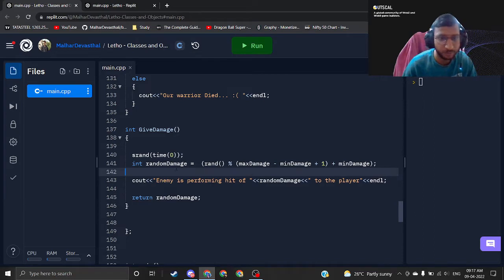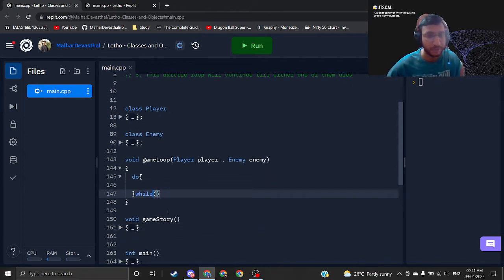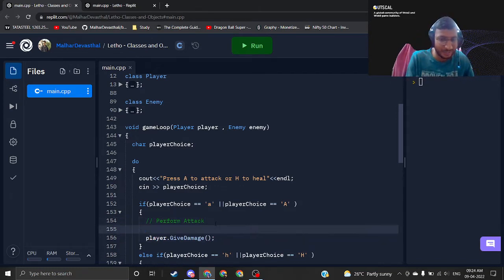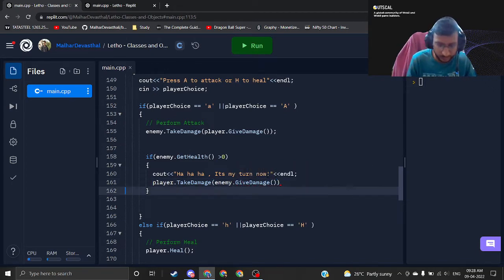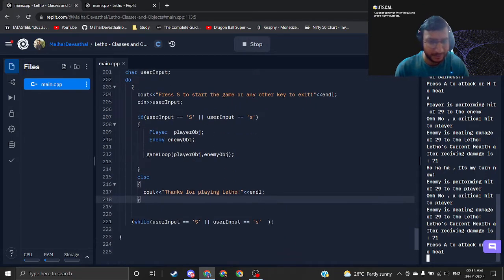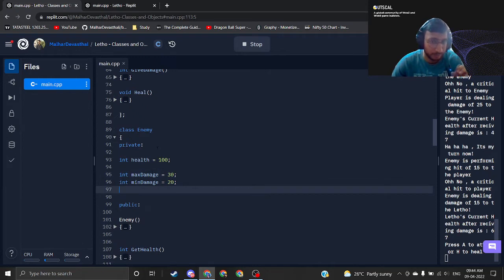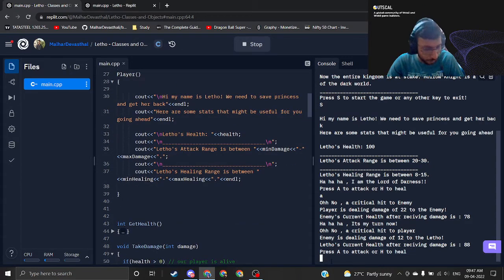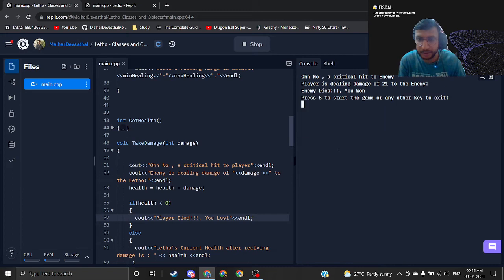Text-Based Adventure Game 19: Creating a battle loop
In this series, you'll learn how to build a text-based adventure game from scratch.

Technical Concepts Covered in this Project:
1. Battle Loop
2. Turn Based battle
3. Win/Lose Conditions